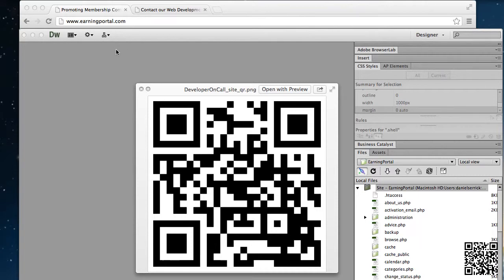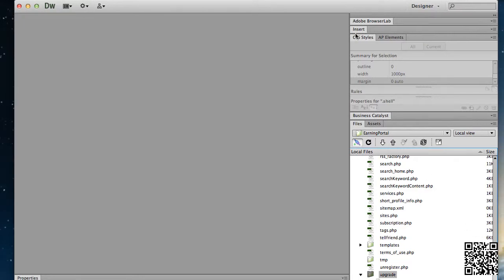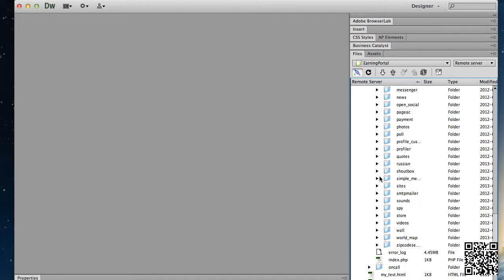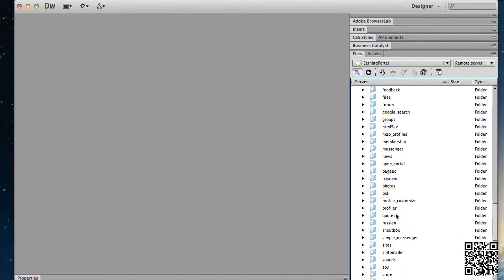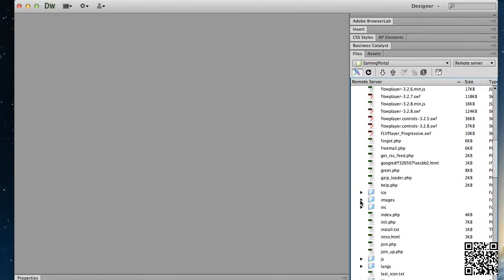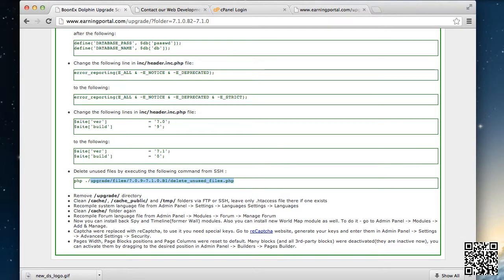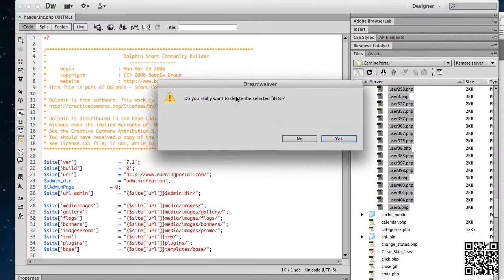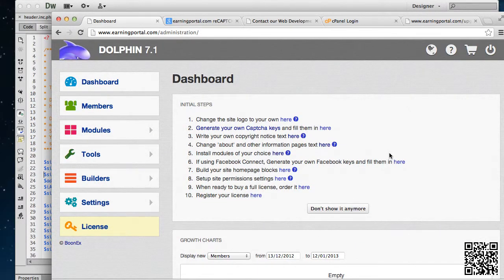Upgrade Dolphin to 7.1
A simple walk-thru tutorial of how to upgrade Boonex Dolphin Community Builder from version 7.09 to version 7.1 - Learn how to upgrade Dolphin from 7.09 to 7.1